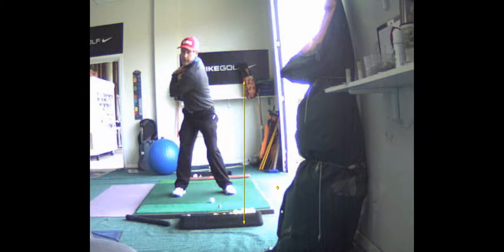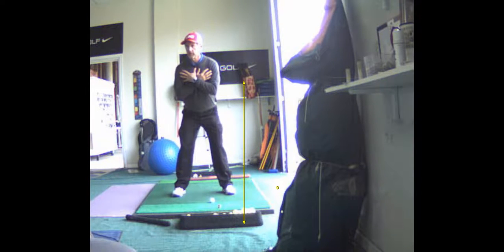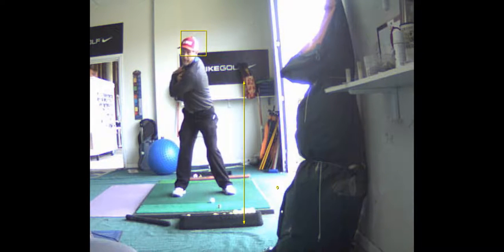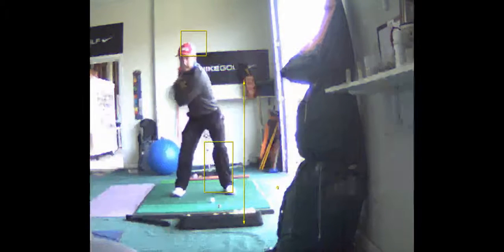V1 Pro analysis